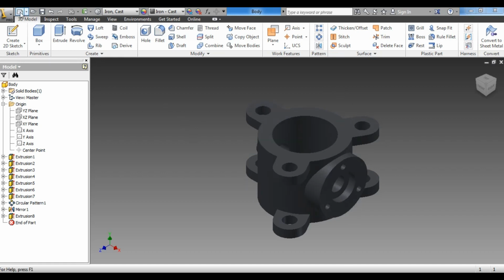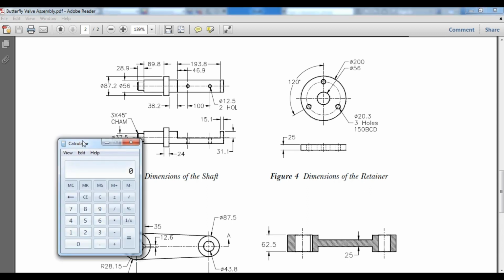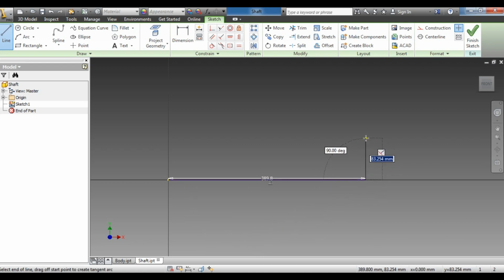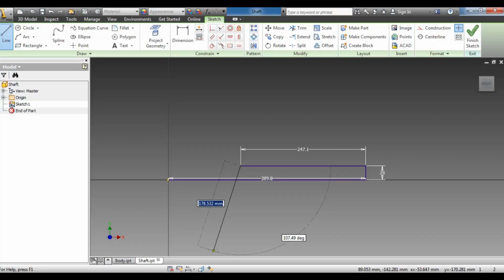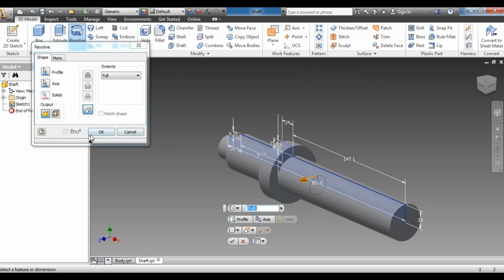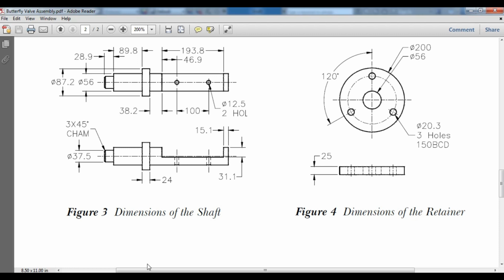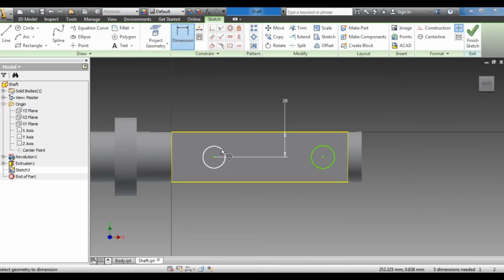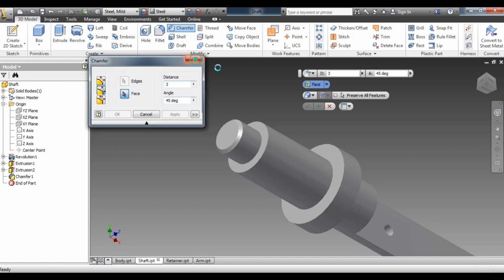Inventor Practice No 4 Butterfly Valve Part Diagram Shaft